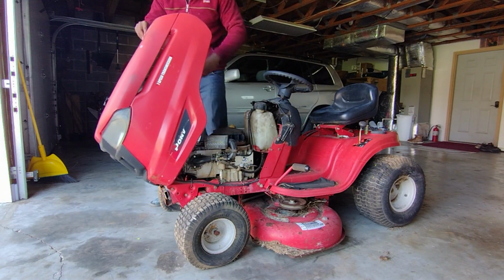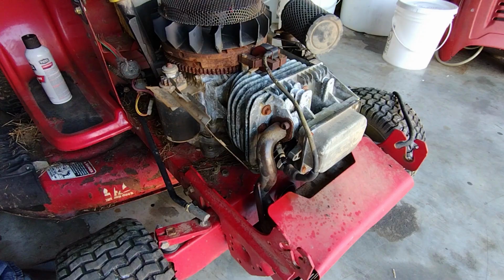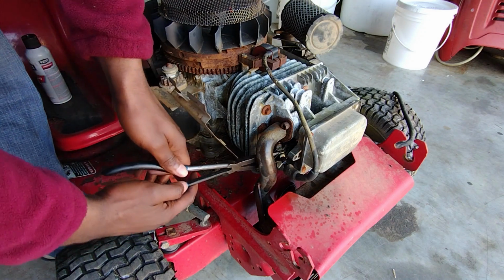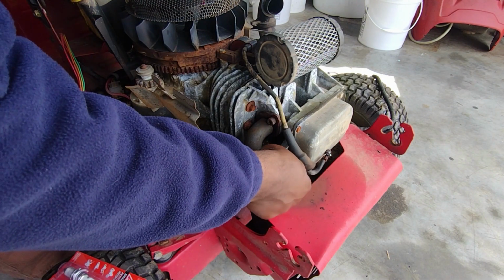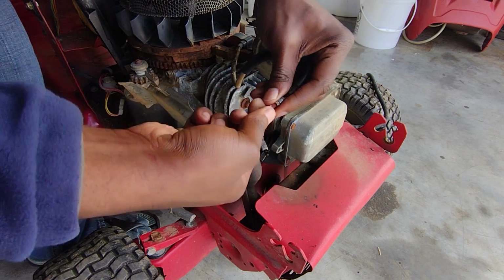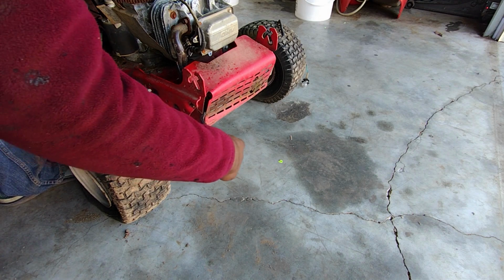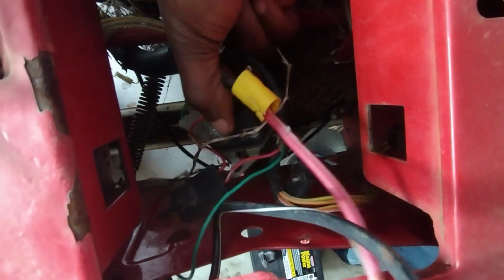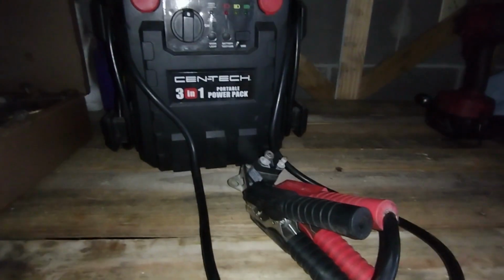$75 Riding Mower Revival *SAT FOR YEARS*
$75 Troy Bilt PONY Revival after Sitting Neglected for Years